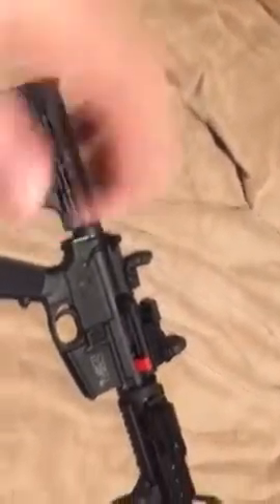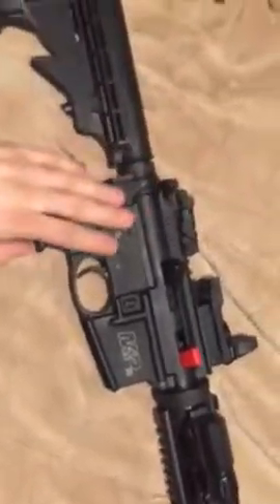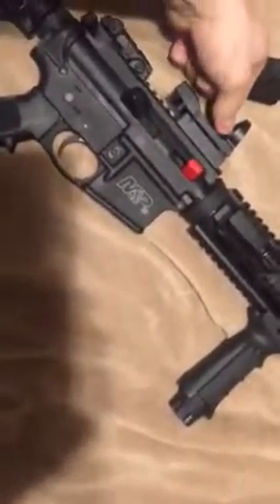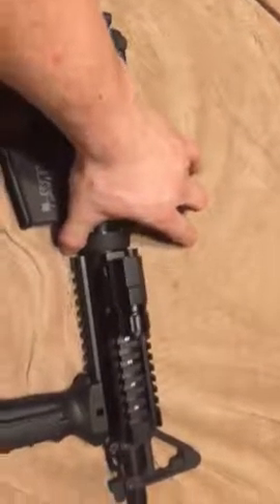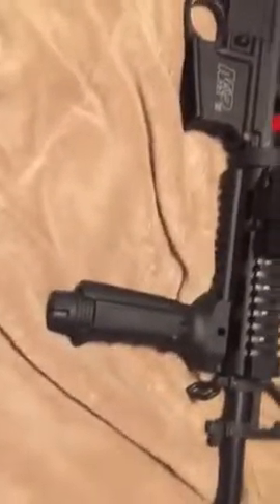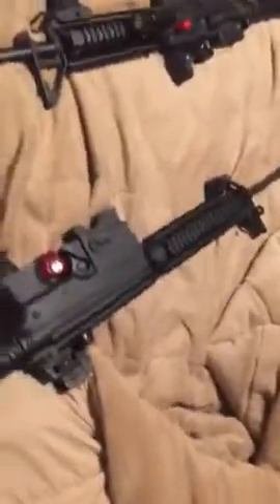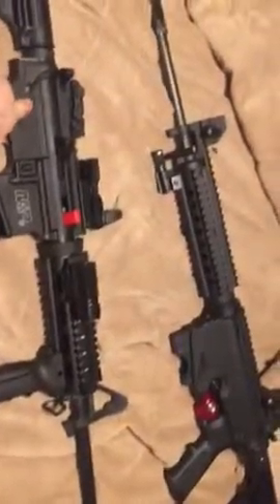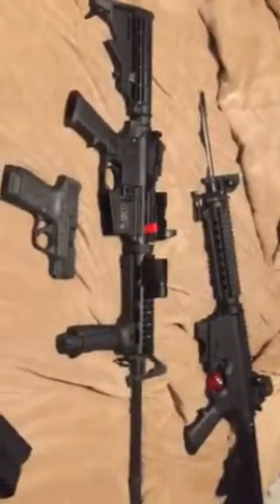AR-15 mods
Here is a list of mods that I put on my smith & Wesson ar15. And a list of the other guns in currently own